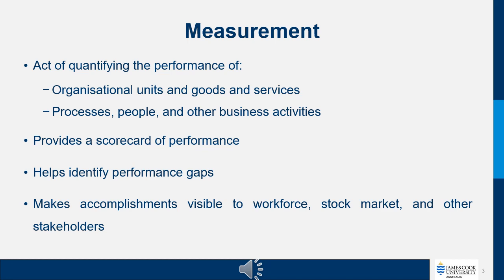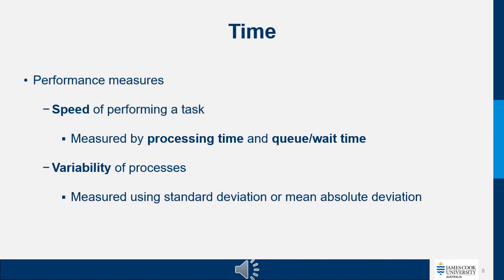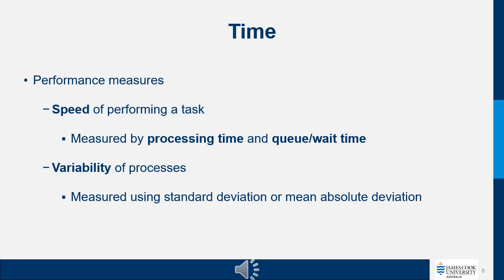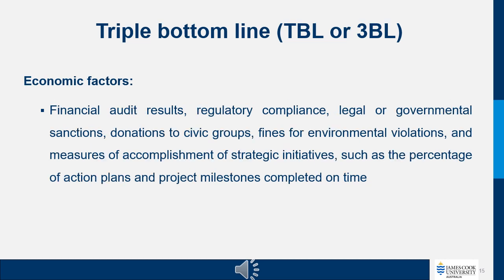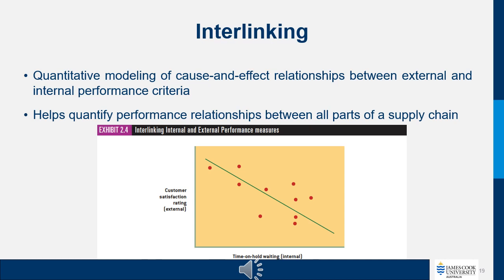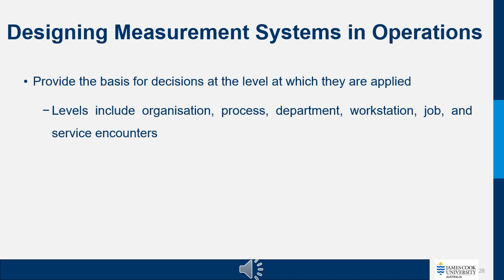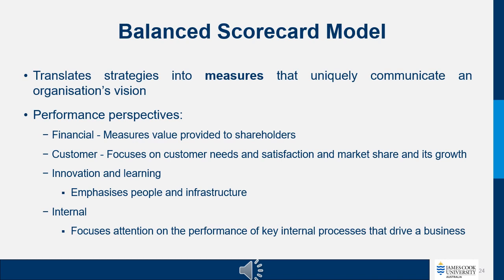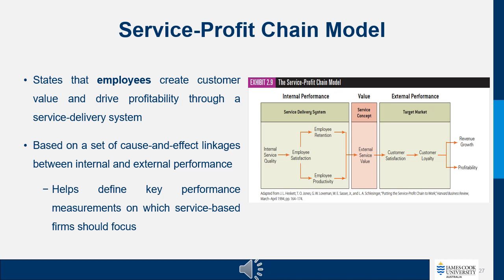Session 9 - Measuring Performance in Operations and Supply Chains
In this video, we delve into the world of decision-making and performance measurement in operations management. We explore the different types of measures used to make informed decisions, including financial, operational, and customer-focused measures. Discover how analytics plays a crucial role in operations management, enabling organizations to leverage data for better decision-making and performance evaluation. Understand the relationship between internal and external measures and how they contribute to overall organizational success. Learn the key principles for designing effective performance measurement systems that align with organizational goals. Finally, we explore four models of organizational performance, providing insights into measuring and evaluating performance from different perspectives. Join us as we unravel the intricacies of decision-making and performance measurement in operations management.